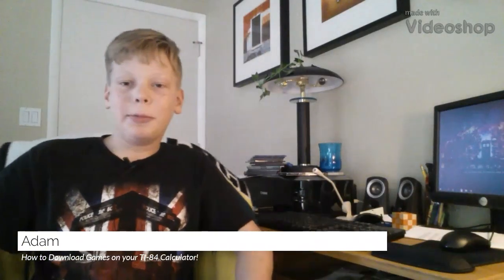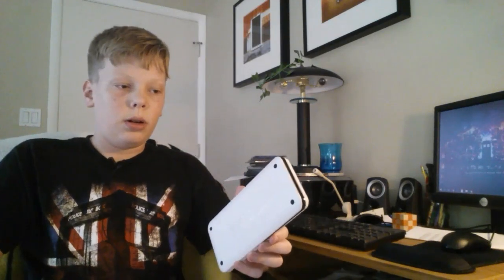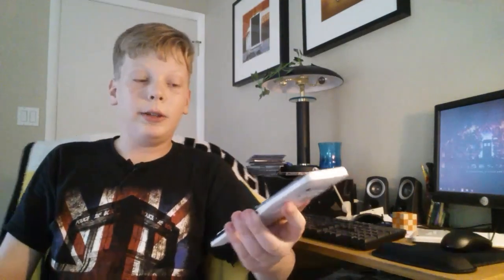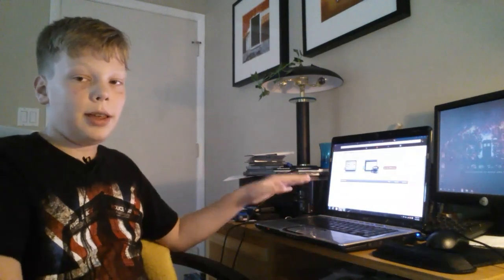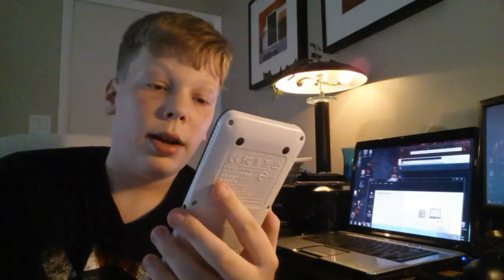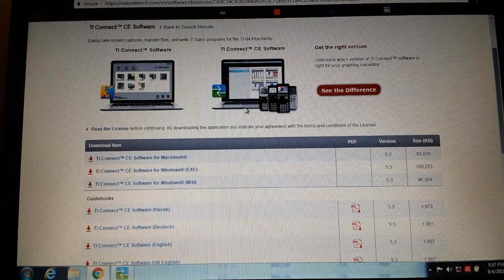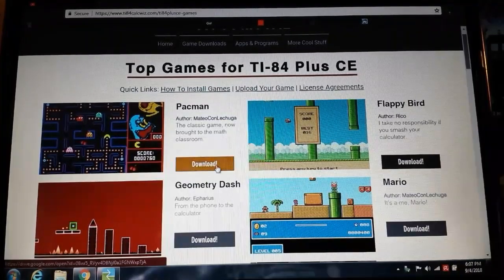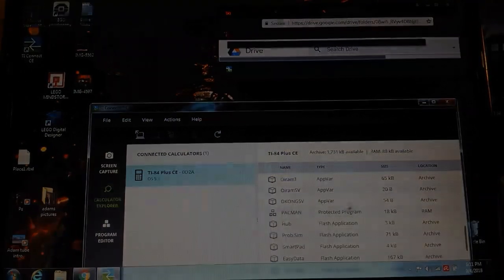How to Get GAMES on your TI-84 Calculator!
In this video, I teach you how to turn your TI-84, a common school Calculator, into a Gaming system. With a Small bit of work, you can get many Classic Games (Mario, Pac Man, Donkey Kong, and more) and newer games (Geometry Dash, 2048, and more) on your calculator. For this, You will need your Calculator, Charging cable, and a computer. Keep in mind you will have to Download the Texas instruments Connect software, so make sure you have space. This works with The TI-84, TI-84+, TI-84+ CE (what I use), TI-84 Silver Edition, and even the TI-83. Many other videos make you download all kinds of crap you don't need, but the only thing you need to download for this is an OFFICIAL Texas instruments Software, and the games you would like to play. I hope you enjoy! Links to items referenced in the video are down below, and Remember: your education is important! Though these games may be on a calculator, they are not educational, and make sure you pay attention in class!